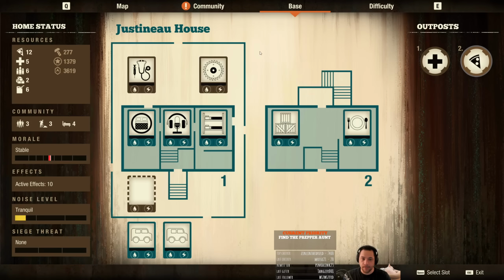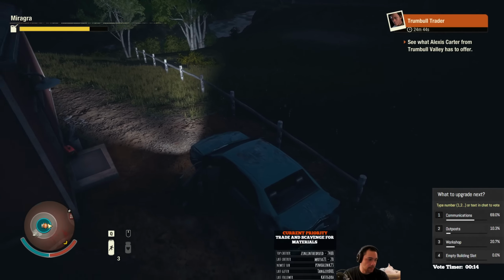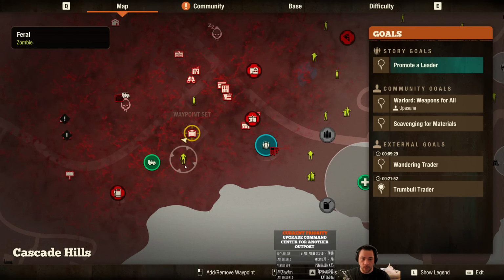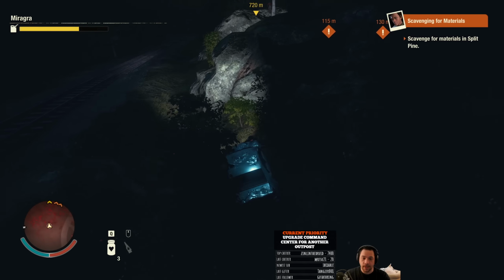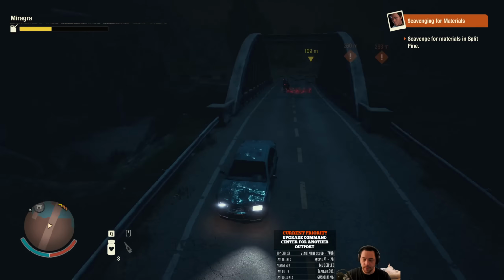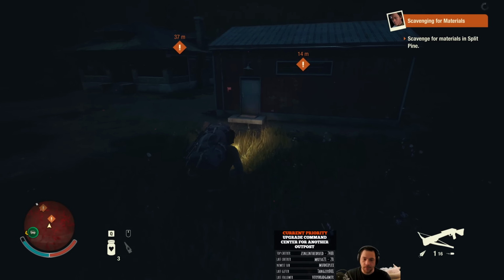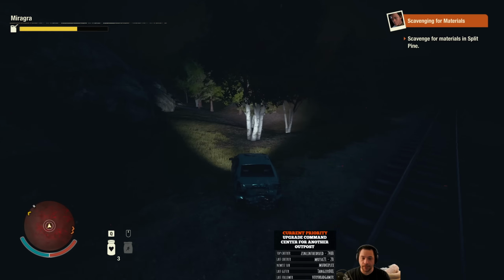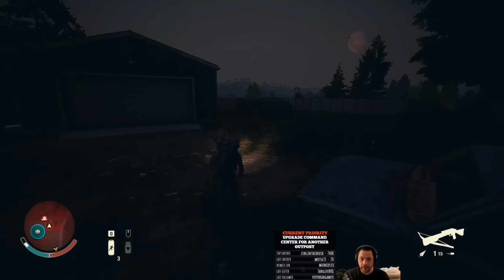State of Decay 2 Heart Attack - Well Guarded // EP4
» This State of Decay 2 series is set on Lethal difficulty playing the newest Update 33 which redesigns the way plague hearts, infestations, base sieges and outposts work. I'll be starting with builder boon and 3 random starting characters on Cascade Hills ( the map was chosen at random). No mods, no legacy survivors and no other freebies will be used. This series will only use polling for major decisions for smoother gameplay.

» This series is a result of a weekly poll where everyone is welcome to vote for games for me to play. If you want more State of Decay 2 make sure to vote for it in the polls. You can find the polls on my YouTube community or on Discord in the announcements,